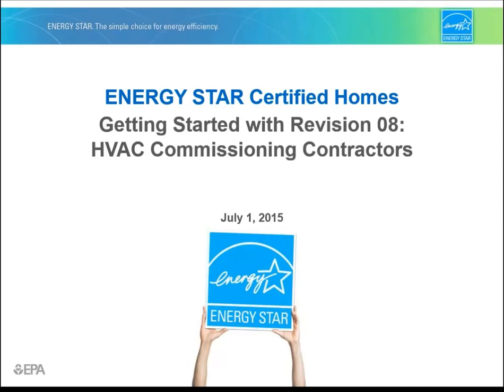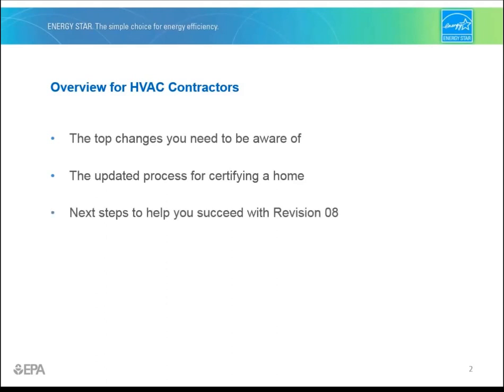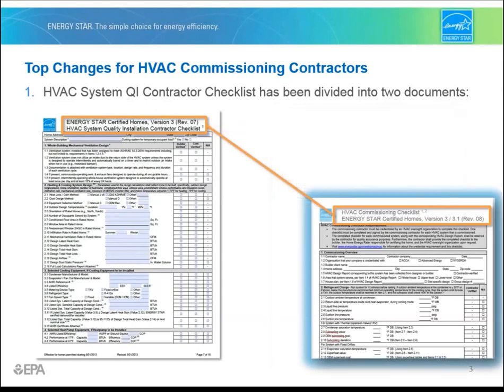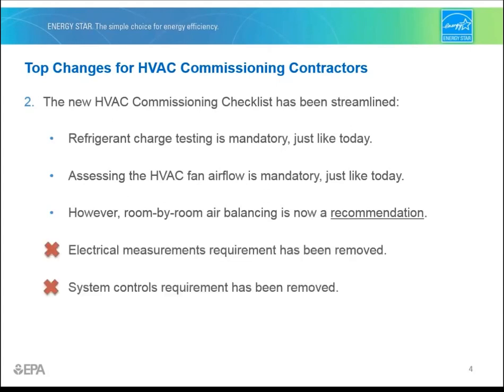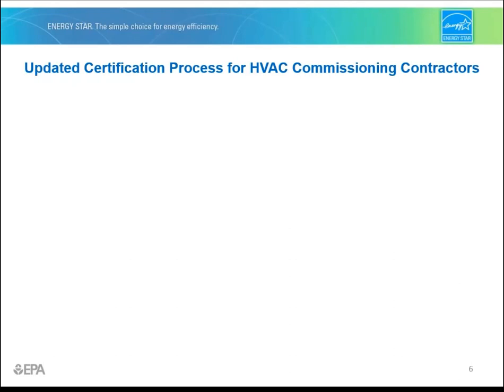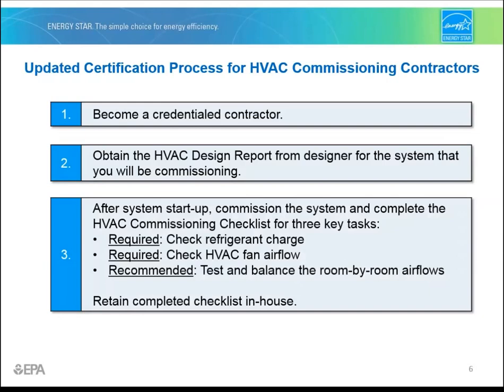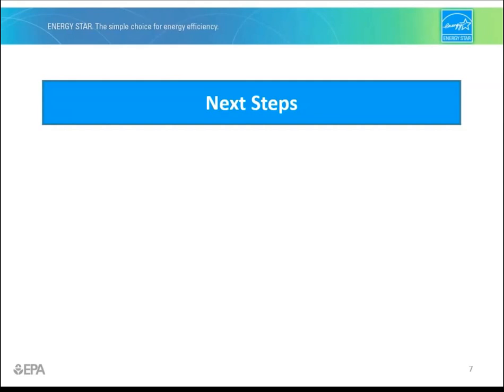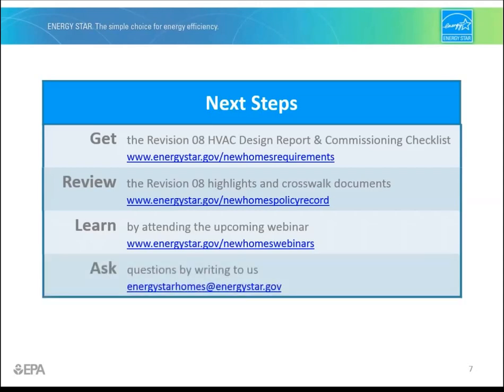Revision 08 Orientation – HVAC Commissioning Contractors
This short presentation will cover the latest improvements included in Revision 08 to the ENERGY STAR Certified Homes program from the HVAC commissioning contractor perspective.